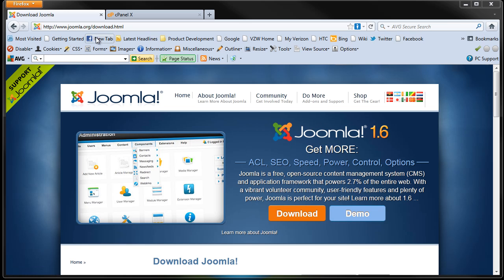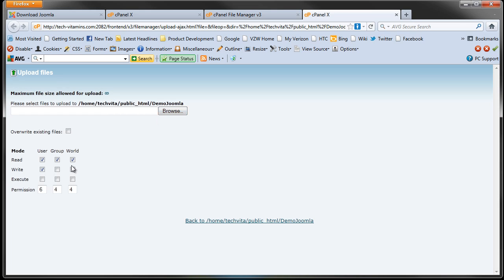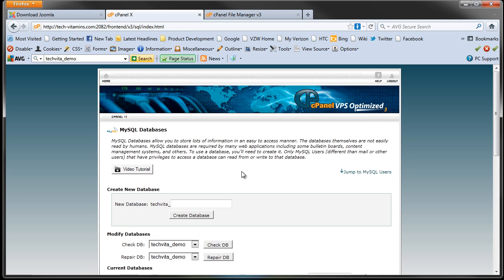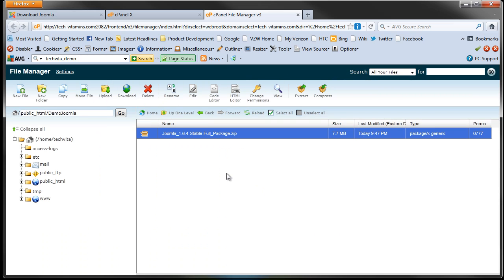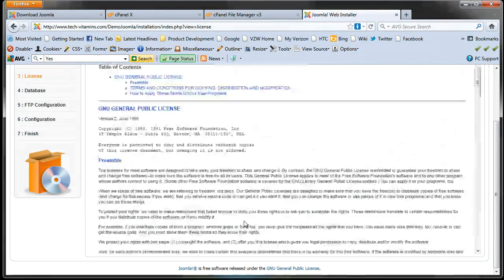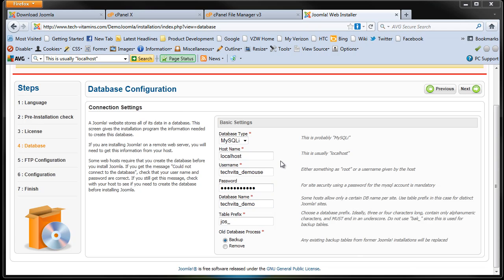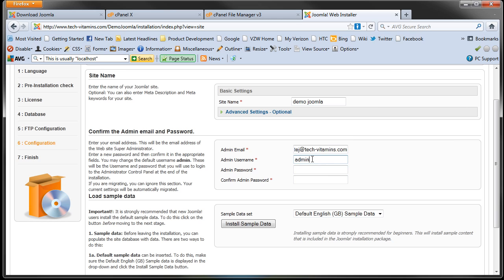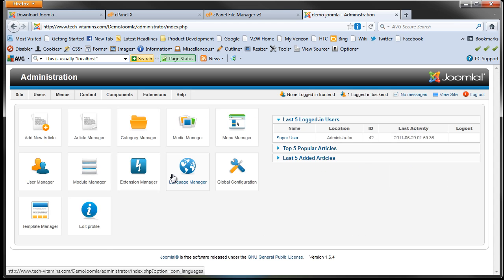Joomla 1.5 1.6 1.7 & 2.5 How to install using cPanel - Detailed setup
full guide to installing Joomla 1.6 on a cPanel server. Explains the setup of the MySQL database and user account needed for the Joomla installation. the same procedures apply to versions 1.5, 1.6, 1.7 & 2.5 except in 1.5 you have to manually remove the intallation folder from your public html folder after the install.